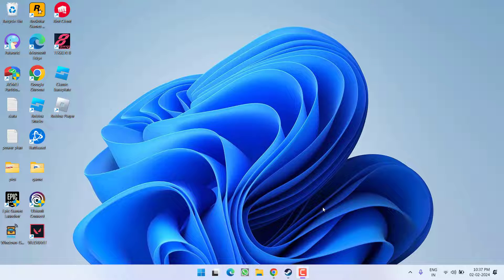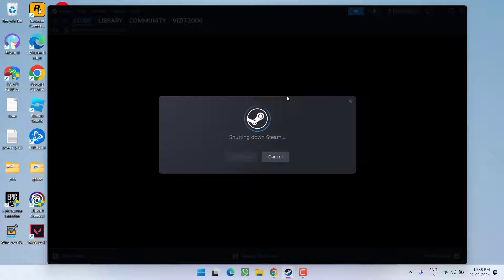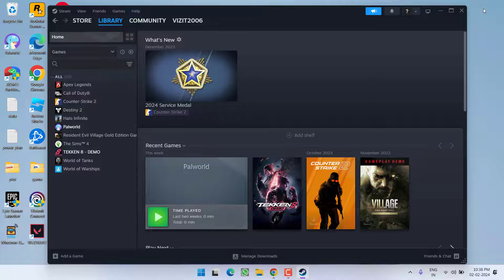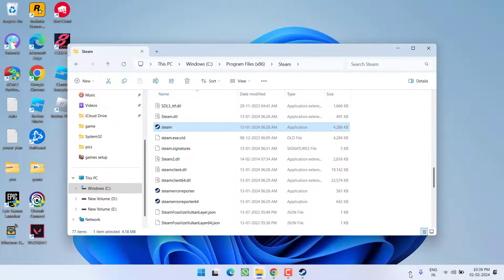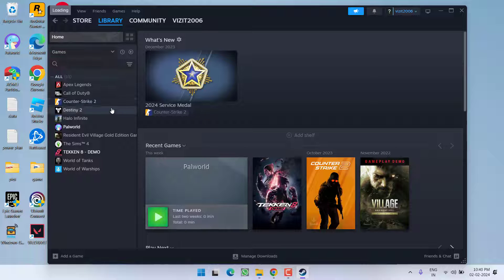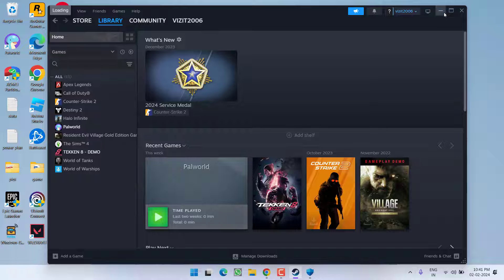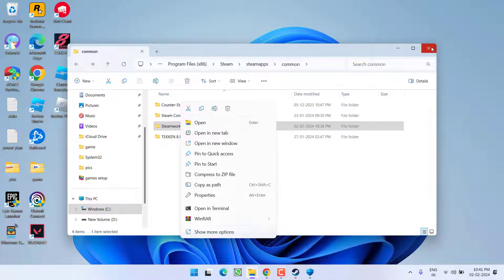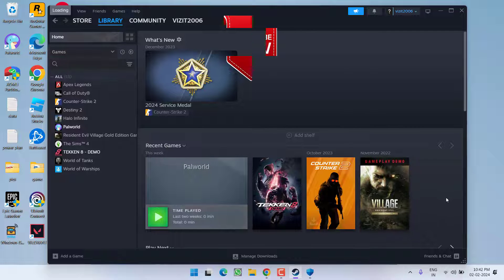Steam an error occurred while launching this game disk write error Fix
While updating or downloading any game on Steam, users are getting error steam disk write error and hence gamers are not able to download the game or they are not able to update the game.
So this video is all about fixing the issue with steam disk write error while downloading and updating any game.
watch the complete video to get the proper resolution for the steam disk write error.

00:00 Introduction
00:15 Method 1 by clearing the cache
01:04 Method 2 by changing the compatibility settings
02:12 Method 3 by disabling the AV
02:45 Method 4 by deleting the shared folder